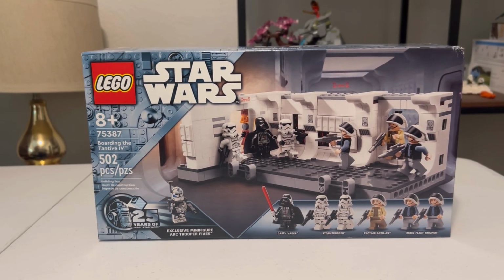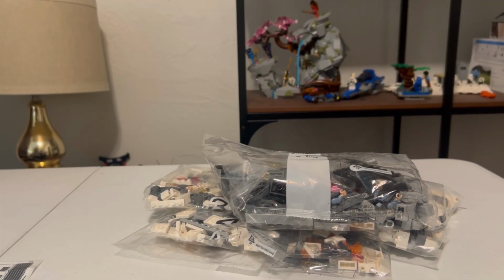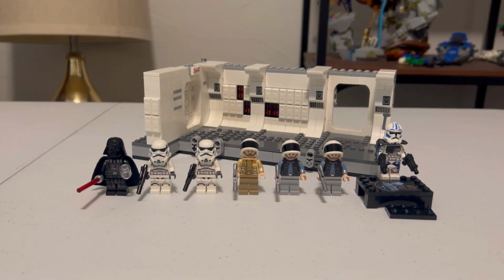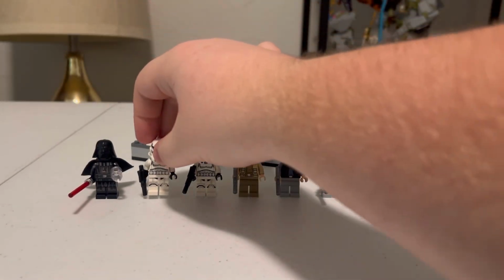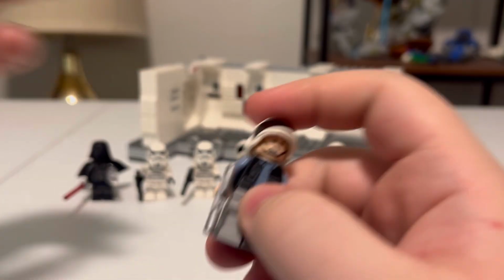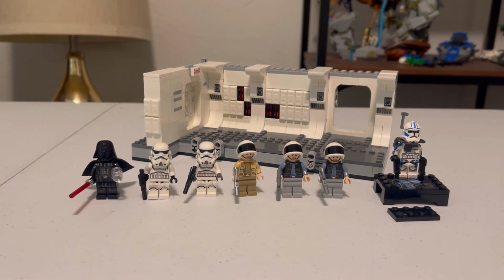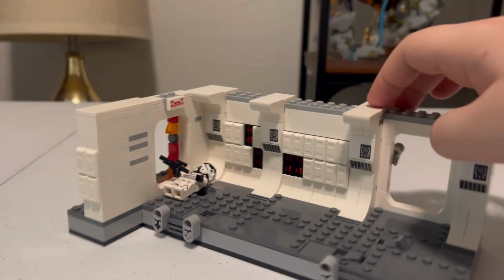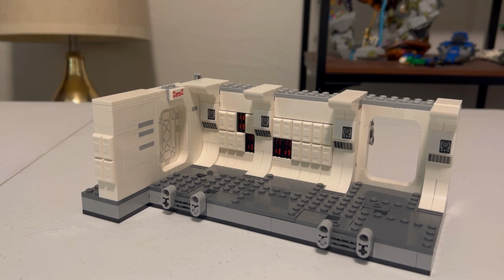Lego Boarding The Tantive IV Review